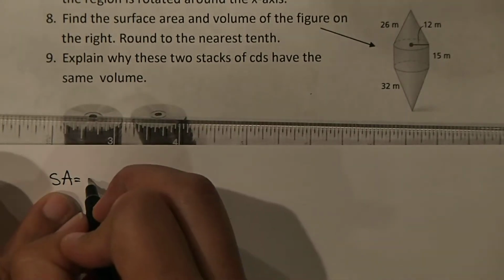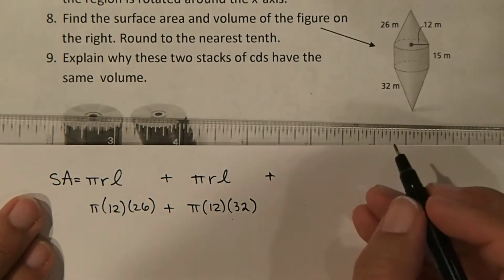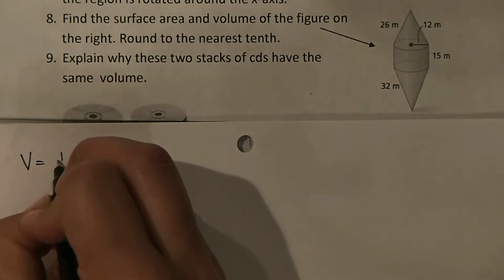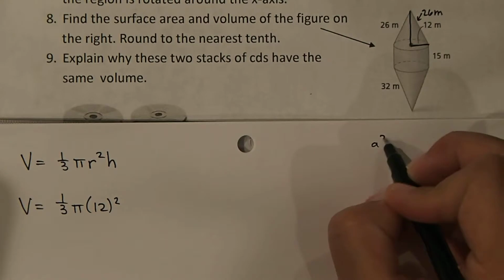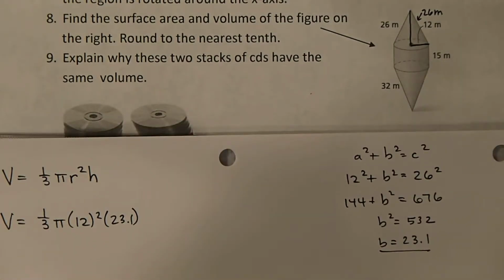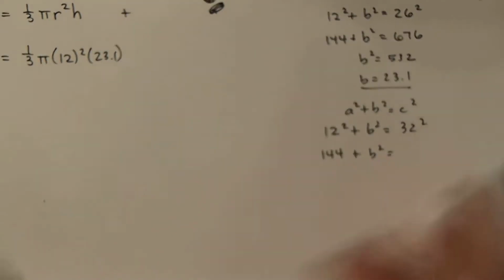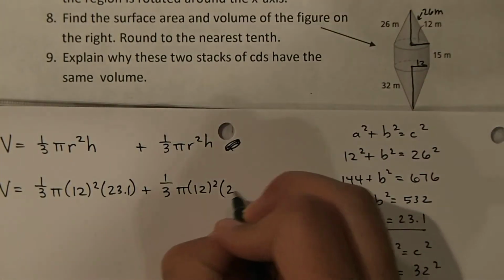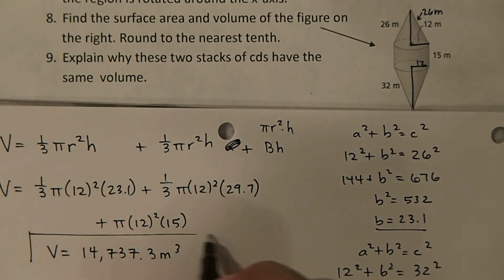PreAp Geometry 5th 6 wks Test 2 Review #8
FREE MATH EXAMPLES! :)
Pre AP Geometry - Surface Area, Volume, Displacement, Density, 5th 6 weeks, Test #2
8. Find the surface area and volume of the figure.